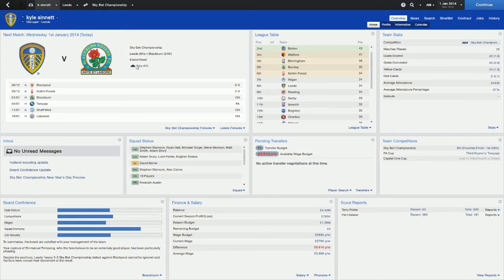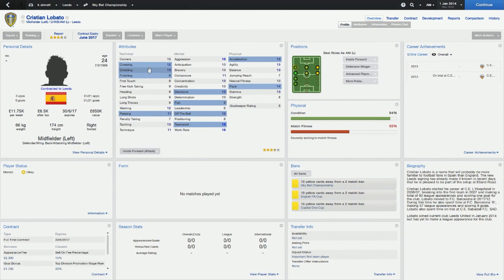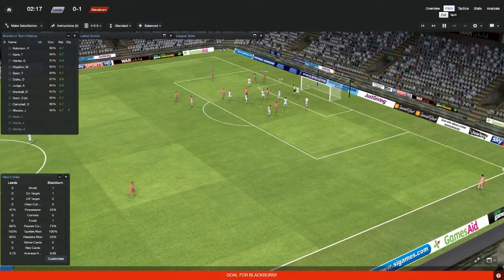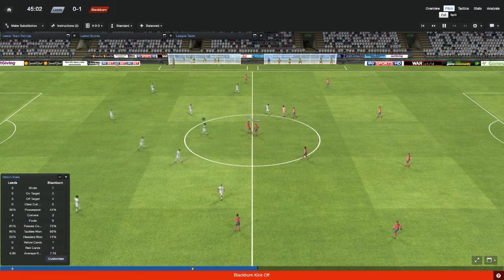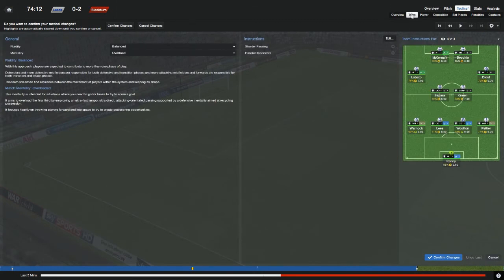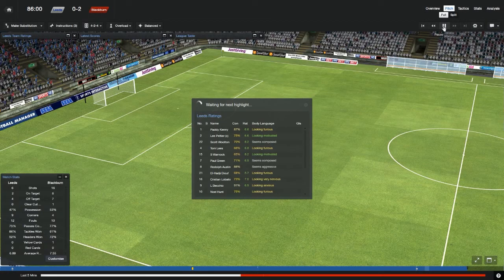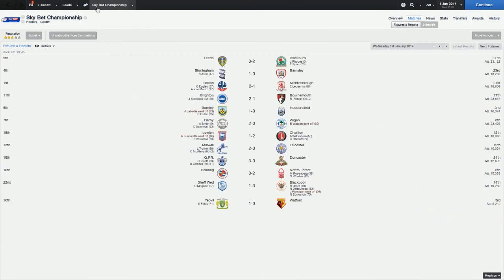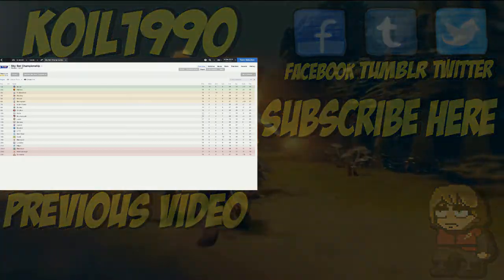Football Manager 2014 | Leeds United | Road To Victory #6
Hey guys this is the 6th episode of my football manager 2014 series, join me as i try and get leeds back where they belong, and hopefully not get sacked in the process
Can i do it?